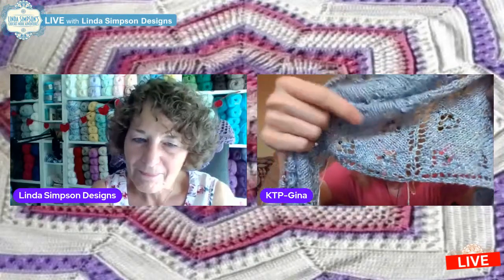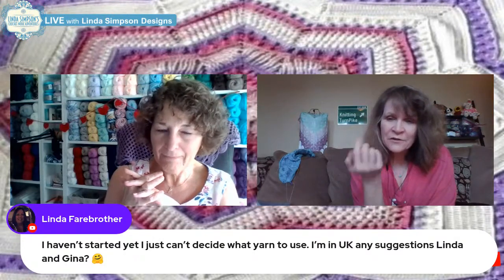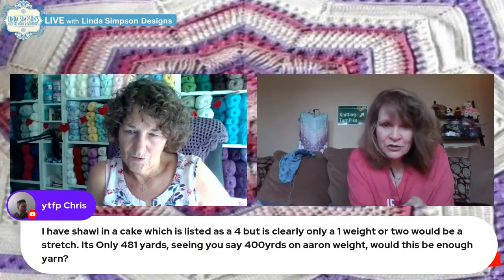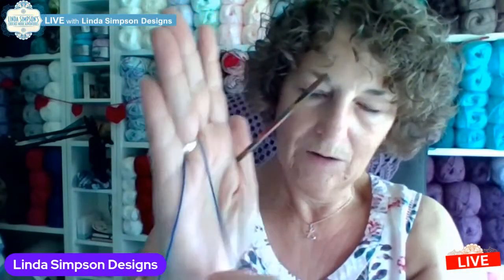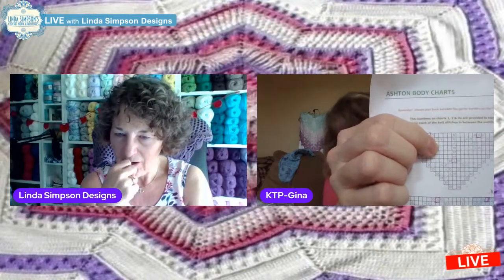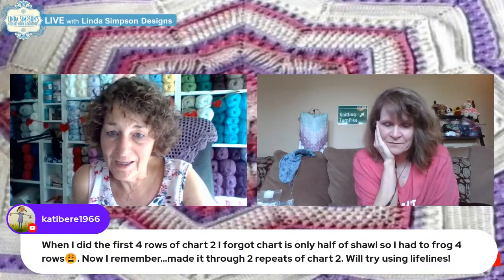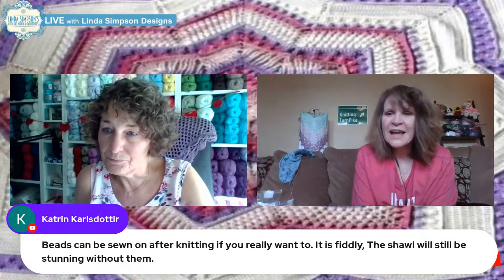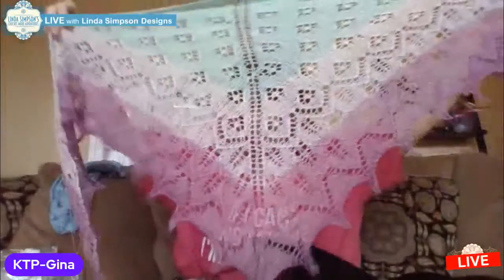simpsonturnpikekal - cast on and chart #1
Welcome to today's live with Gina Knitting TurnPike. We will be discussing the cast on and chart #1 for the Ashton Shawlette by the talented Dee O'Keefe.

Here is the link to the text version of the pattern.

Linda Simpson's Crochet Nook and Knitting TurnPike (Gina) are hosting a collaboration knit along that will teach you how to knit a lace shawl using a charted pattern.  This knit along will run from August 28 to November 20, 2021.  See the schedule below for more detailed information.  We will be knitting the Ashton Shawlette, pattern designed by the talented Dee O'Keefe.

Pattern is the Ashton Shawlette by the amazing knitwear designer Dee O'Keefe
Yarn recommended: 1 skein of 420-450 yards of fingering weight yarn.
Needle size recommended:  US size 5/ 3.75mm

Beads:  Use a 6/0 seed bead with lace, fingering, DK weight yarns, approximately 500 beads needed.
Use a 5/0 seed bead with worsted weight yarns, about 500 beads needed.
or you can also find on Amazon if you are outside the U.S. If you don't find something you like, email us and we can look closer based on where you live.

WHERE CAN YOU ENTER ALL YOUR PHOTOS:
1. Instagram use the hashtag;
2.  Facebook (Linda's Crochet Nook), join the Facebook page "Linda's Crochet Nook"
3.  OR lastly email Linda or Gina in the collaboration with your photos, information and anything else you'd like to share or even ask at:

LOTS of fun to be had starting with our fun cast on party Saturday August 28th @ 4PM BST/10 AM CST. (these are the same time). You can join us live or watch the replay afterwards when you can.

There will be bi-weekly lives where we will show our progress, answer questions and chat, and then move onto the next section.
The lives will be on the following dates & at 4 PM BST/10 AM CST as well as hosted by the channels beside those dates.

August 28. Knitting TurnPike
September 6. Linda Simpson
September 18. Knitting TurnPike
October 4. Linda Simpson
October 16. Knitting TurnPike
1 November. Linda Simpson
November 20. Knitting TurnPike for the FINAL LIVE & drawing of prizes

Rules:
2. We need to have permission to share your name for the drawings and for the slideshow at the end.  You must email Linda or Gina and give them permission to share and also specify what/how you want your name to appear; otherwise, your work will not be shown at the end in the slideshow.
3.  No need to be totally finished for final day/drawing, just started and at least part of Chart 1 done
4. Finished objects that have all ends woven in even gets an additional entry into the drawing.
-Must hashtag on Instagram (SIMPSONTURNPIKEKAL), post on the Facebook group (Linda's Crochet Nook), or email either of us at LEAST once DURING the CAL before November 13, 2021, but feel free to post and send pics every week or more even!
    -MUST enter your FINISHED OBJECT (1 additional entry) OR partially finished object (1 entry) in one of the days from Aug 28 to Nov 13  and letting us know by stating "FO" OR "My project is partially done " so we can enter your name in for the final draw on November 20.

FOR THE FINAL DRAW;
-names are entered only once each for a started object*
-names are entered for additional entry if you finished completely your project*
-MUST at LEAST send 1 photo to either of us, or hashtag your photo(s) or post photo(s) anytime in the KAL.
There will be two winners, one picked by Linda and one picked by Gina with each winner getting a prize to be determined and announced before the final draw.

We are super excited to meet everyone and knit with you! ANY questions, please never hesitate to ask either of us.